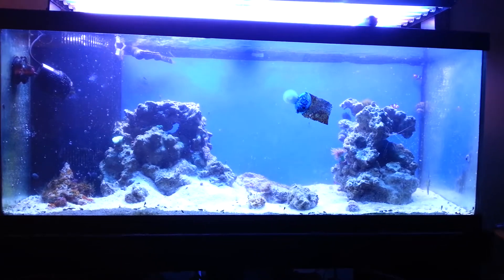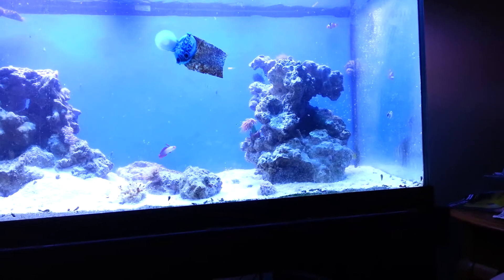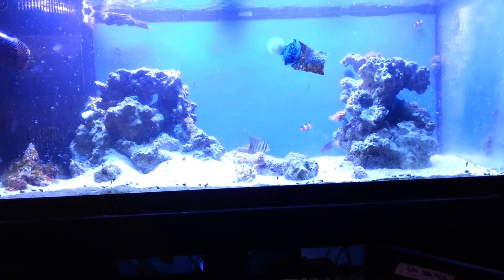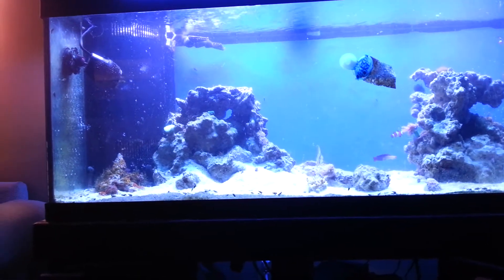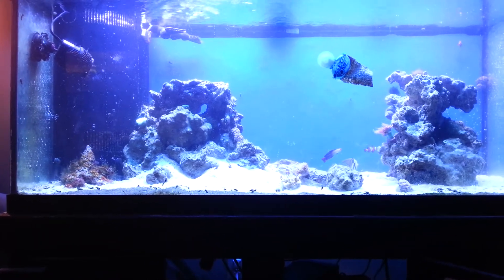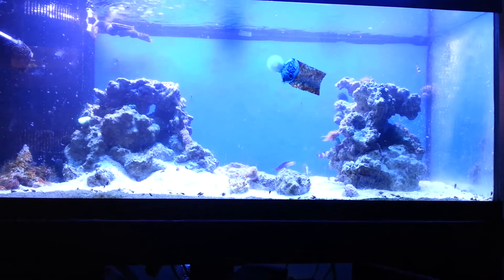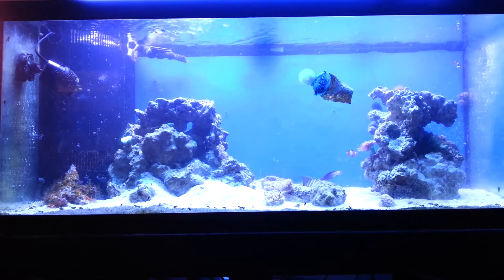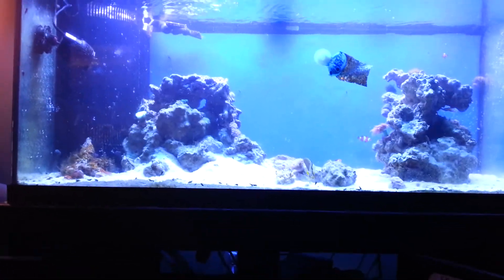Just an update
Nothing really going on just showing you what's up